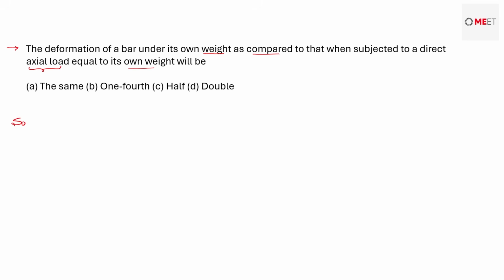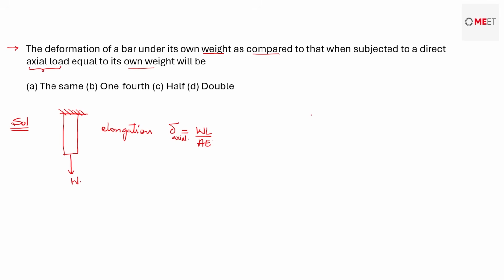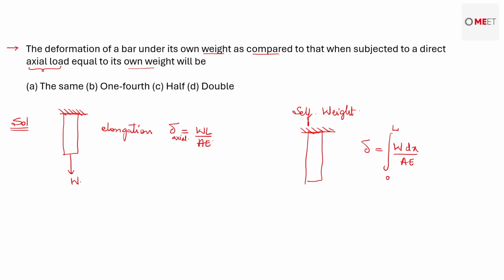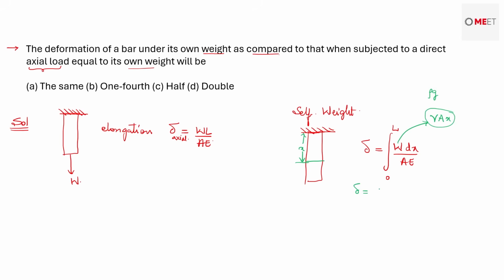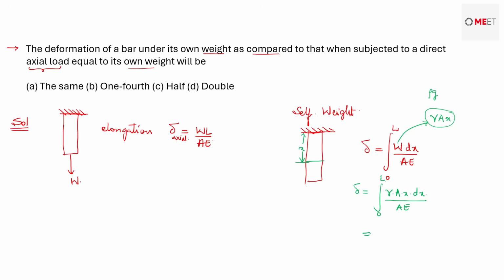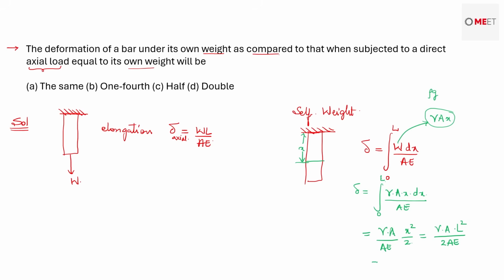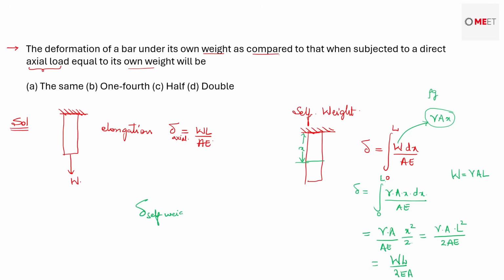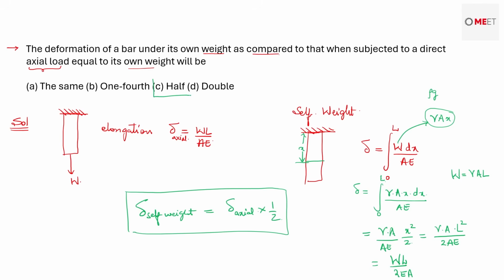Comparsion of Deformations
In this video, we solve an important Strength of Materials (SOM) numerical problem on comparing the elongation produced due to axial loading and the elongation produced due to the self weight of a bar.

📌 Topics Covered:
✔️ Elongation due to Axial Load
✔️ Elongation due to Self Weight
✔️ Difference Between the Two Concepts
✔️ Formula Derivation
✔️ Step-by-Step Numerical Solution
✔️ Units and Calculation Tips
✔️ Exam-Oriented Shortcuts

📚 Formulas Used:

ΔL = PL / AE

ΔL = ρgL² / 2E

This numerical is frequently asked in:
✅ Diploma Mechanical Engineering Exams
✅ Polytechnic Semester Exams
✅ B.Tech Strength of Materials
✅ Competitive Engineering Exams

Watch till the end to understand the complete solution approach and avoid common mistakes in examinations.